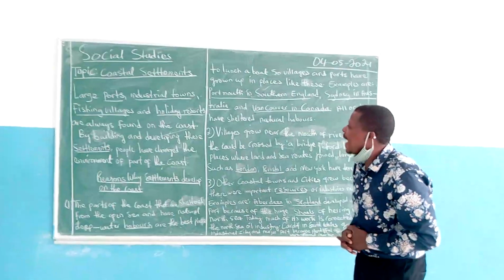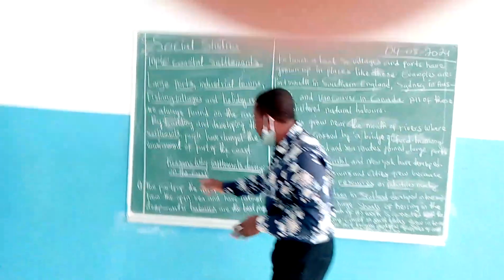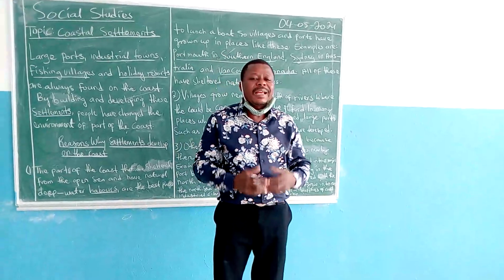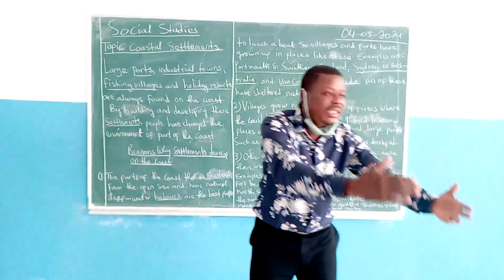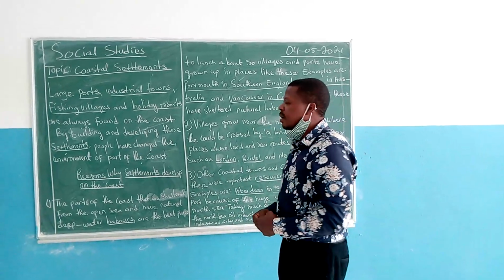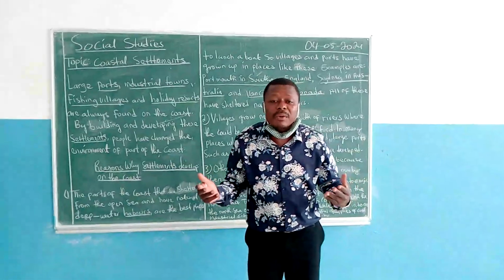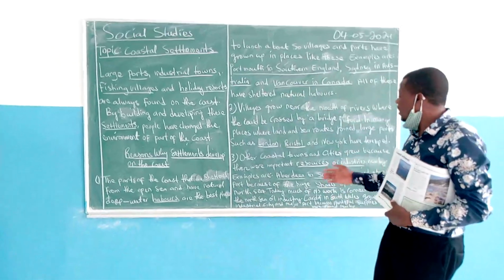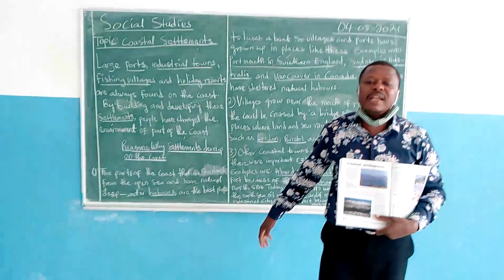P5 Social Studies 04 05 2021